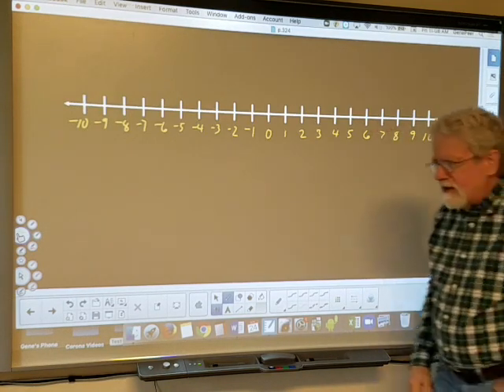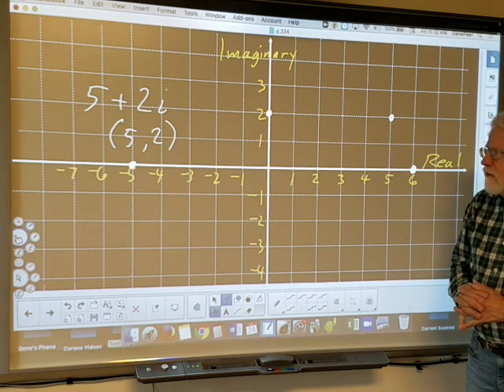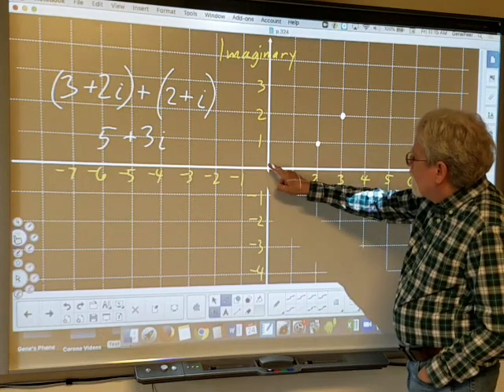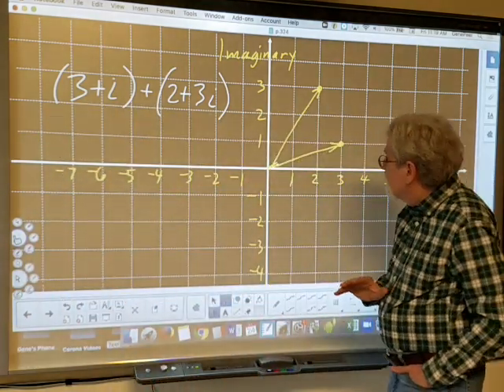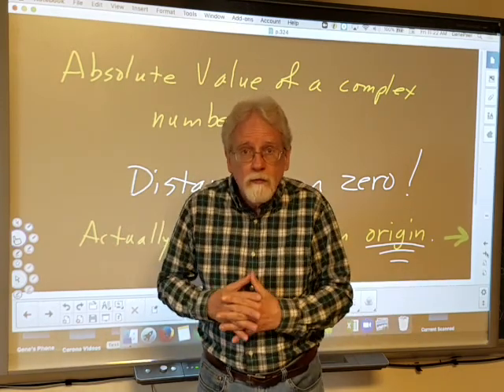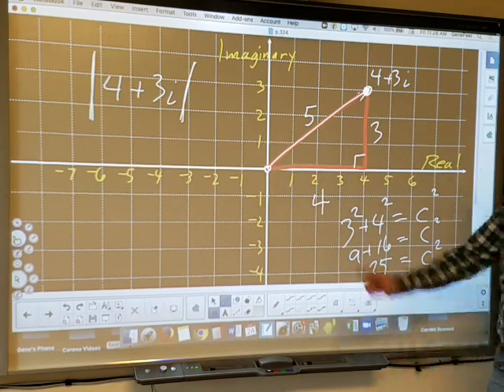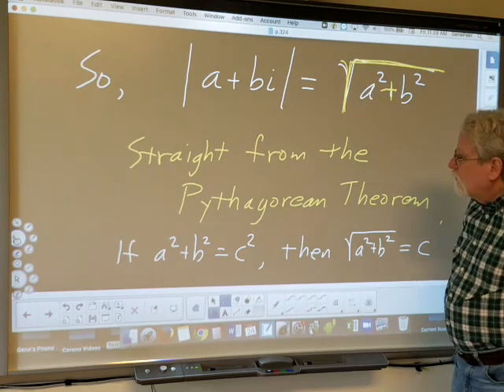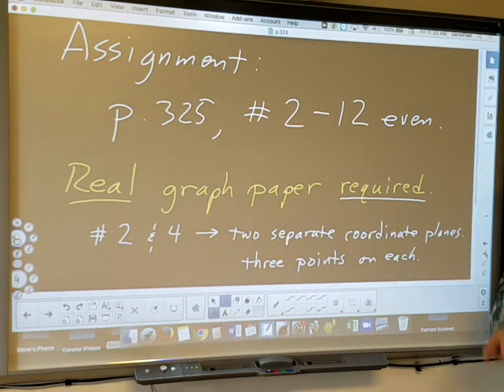Alg2 Sect 7 8